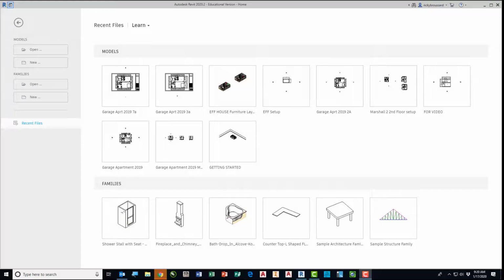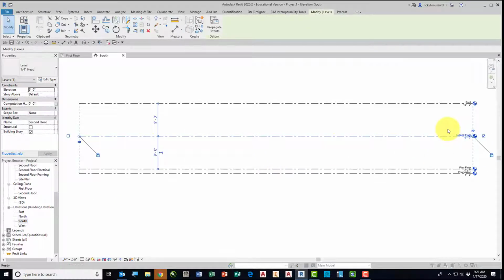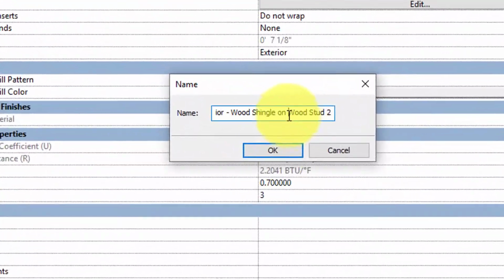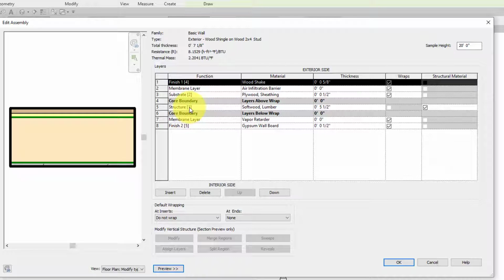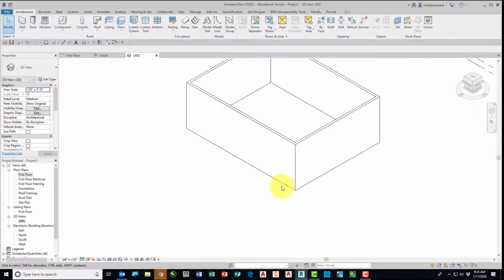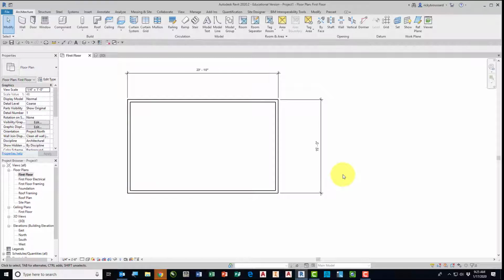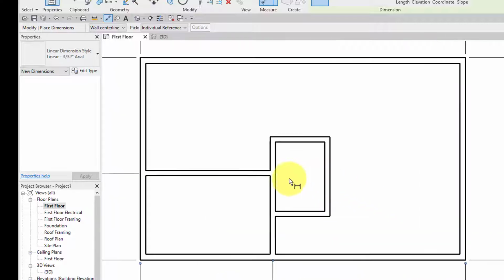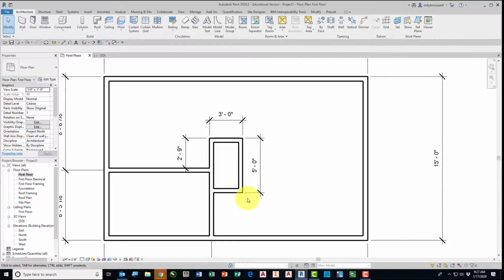Revit 2020 Set up EFF House